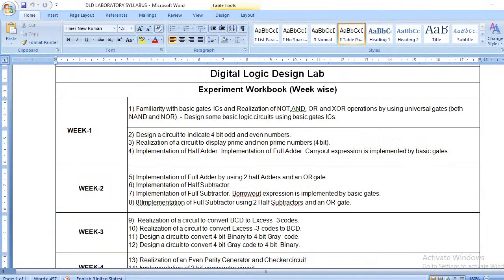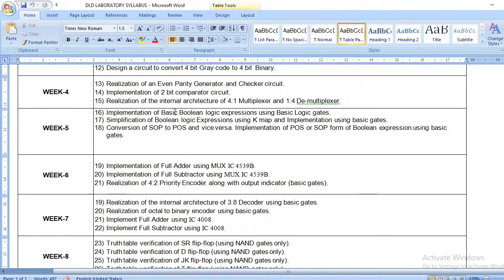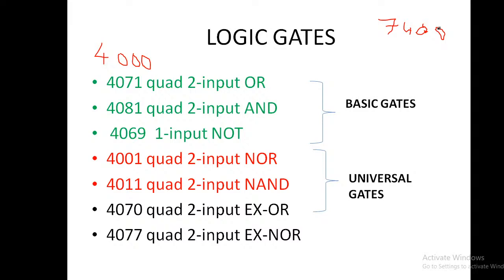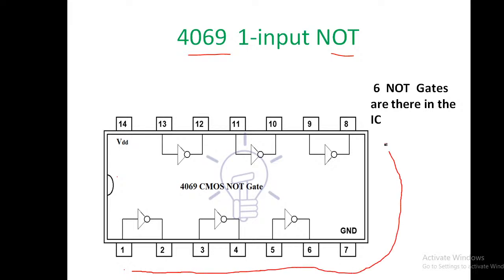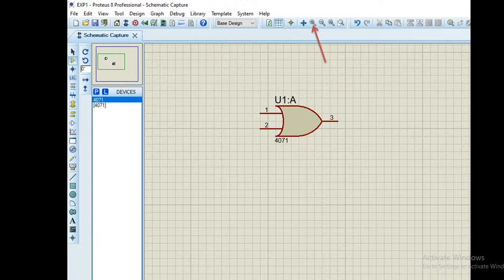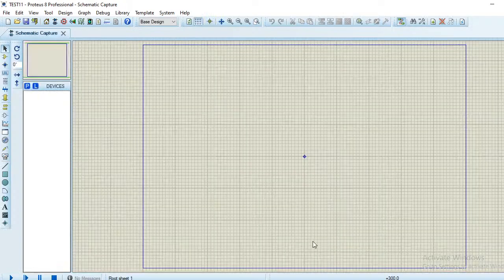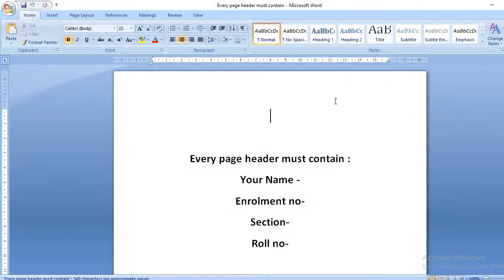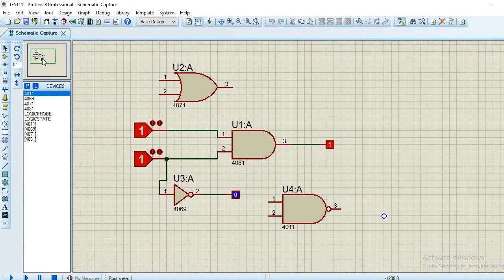DLD Laboratory week1